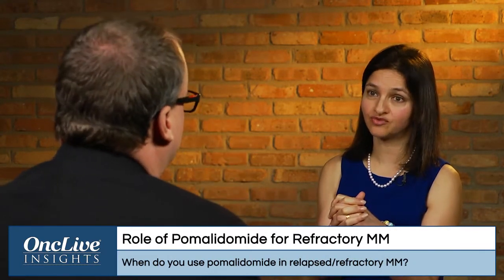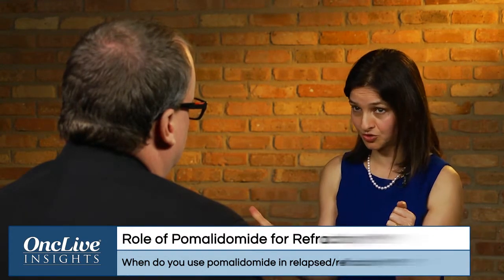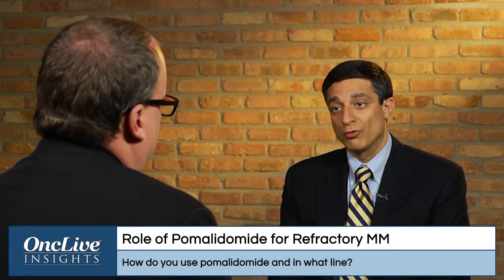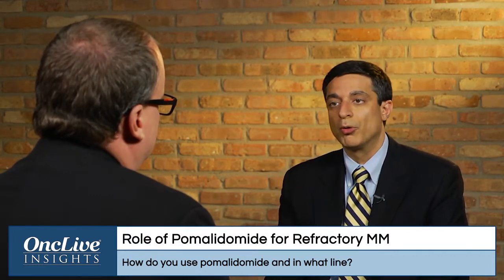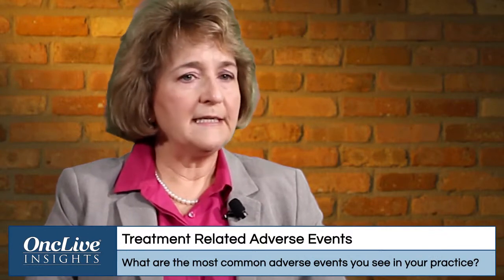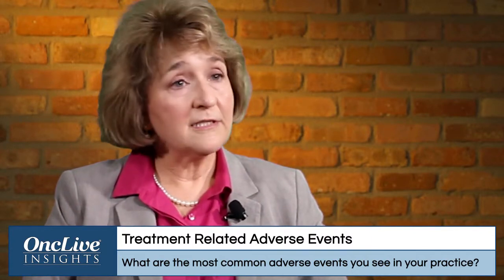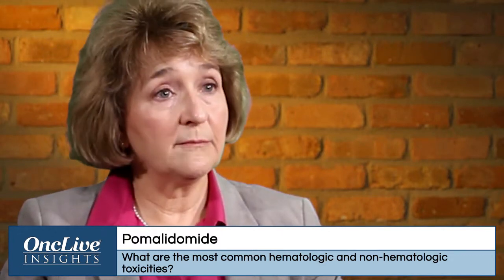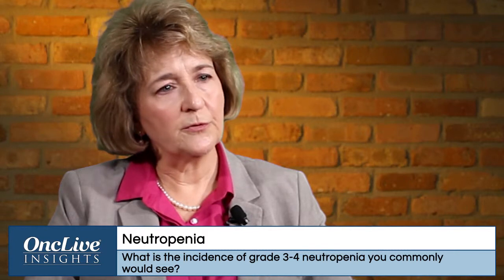Pomalidomide in Refractory Multiple Myeloma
In this segment, Noopur Raje, MD, Sagar Lonial, MD, and Ann McNeill, RN, APN, discuss the role of pomalidomide in therapy for patients with multiple myeloma, as well as the toxicities and adverse reactions associated with pomalidomide therapy.